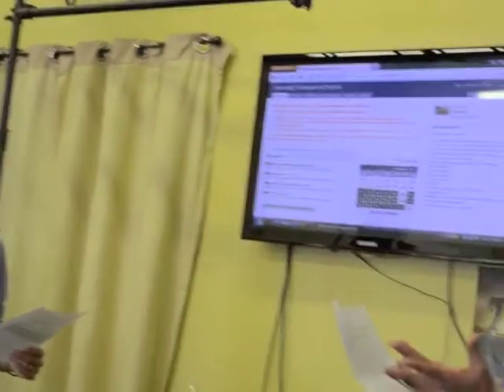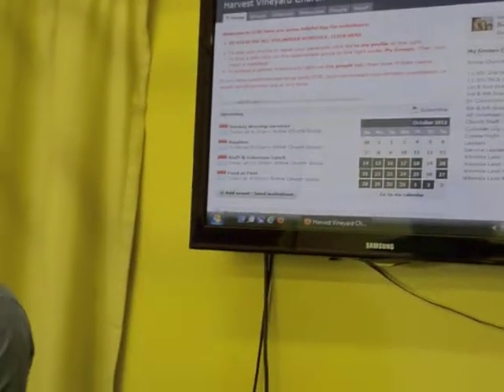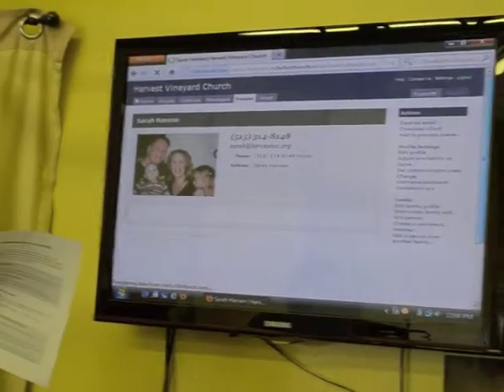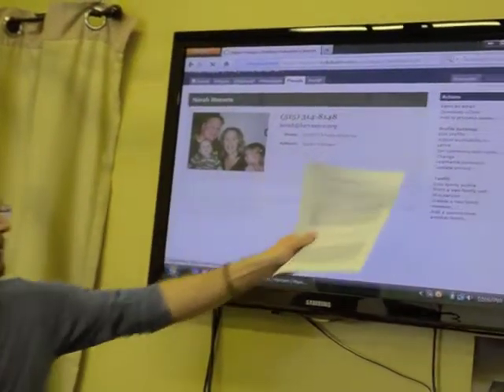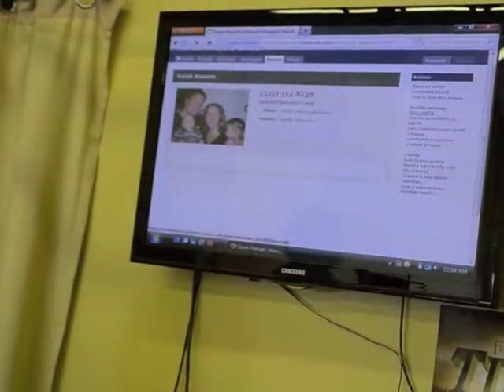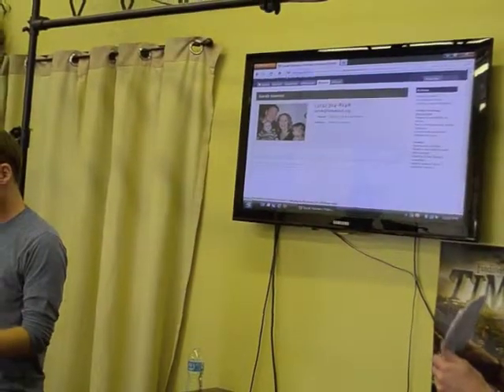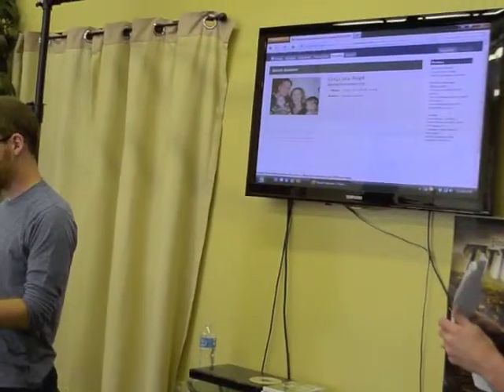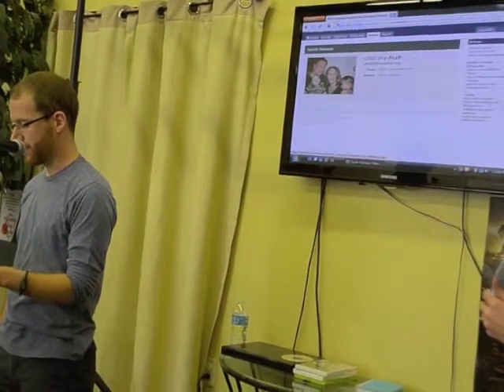Waumba Land Training 3